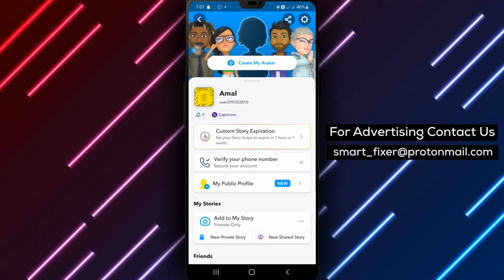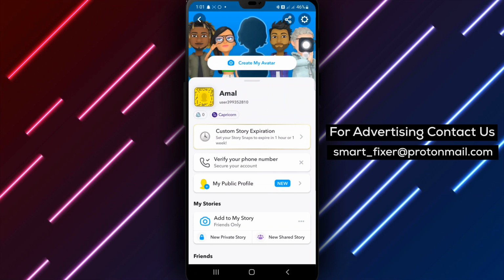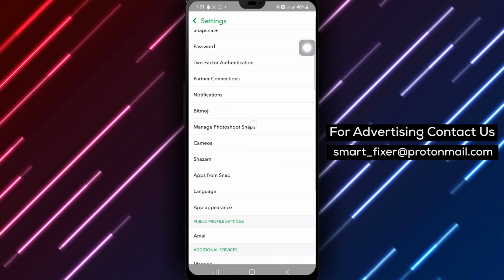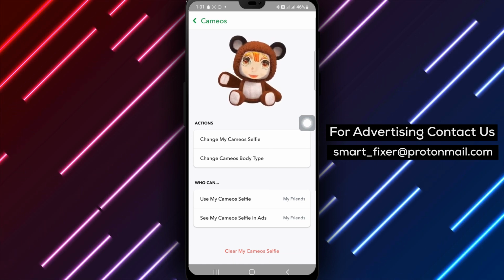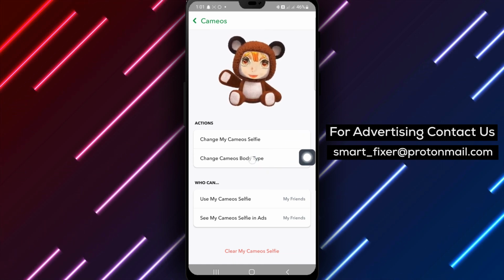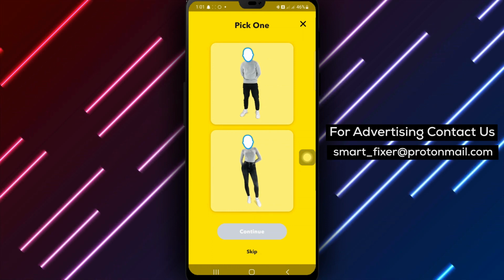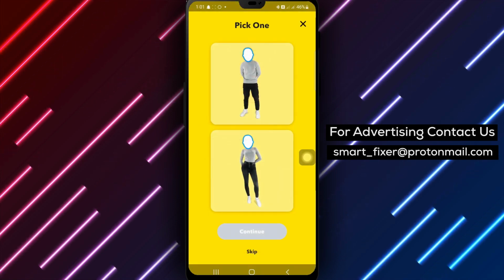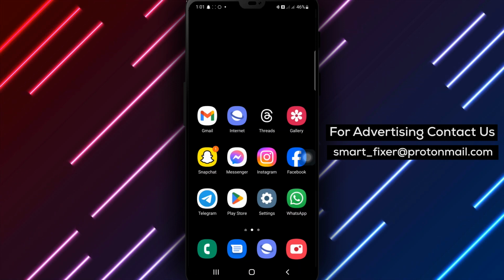How To Change Your Body-type In Cameo Snapchat Full Guide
Discover how to change your body type in Cameo Snapchat with our comprehensive tutorial. In this video, we provide a step-by-step guide on customizing your Cameo avatar to reflect your preferred body type. Follow these easy steps to personalize your Cameo Snapchat experience and create an avatar that truly represents you.

Steps:

1. Open Snapchat.
2. Tap on the account icon from the top right corner and tap on the gear icon.
3. Scroll down to "Cameos" and tap on it.
4. Tap on "Change Cameo Bodytype."
5. Select the suitable option.

By following these steps, you can easily change your body type in Cameo Snapchat, allowing you to create a personalized avatar that better represents you.